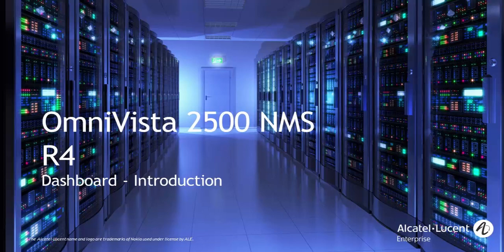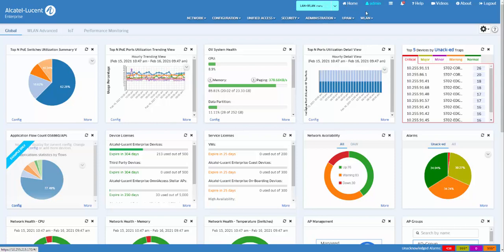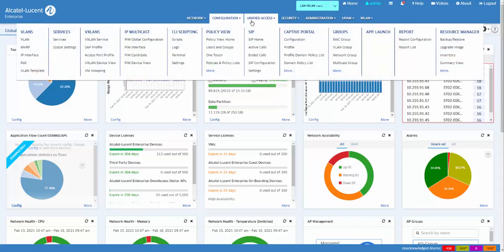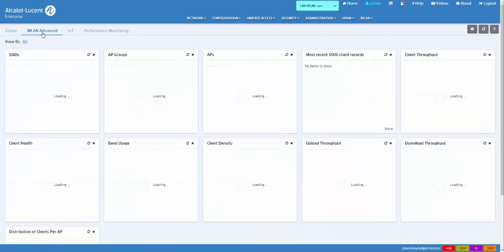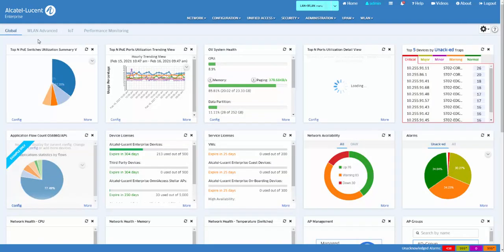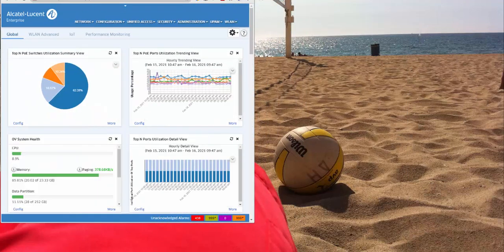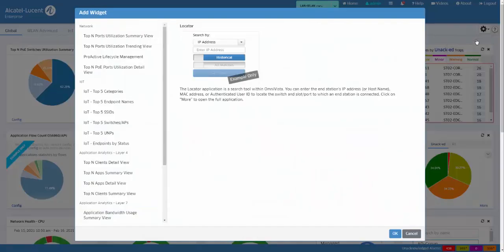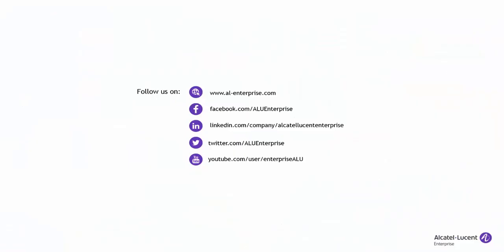OmniVista 2500 - Dashboard Introduction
Learn about the Dashboard